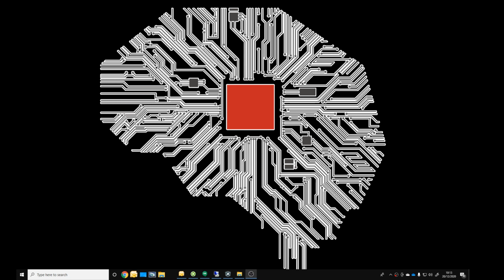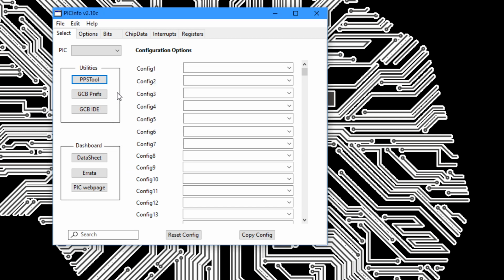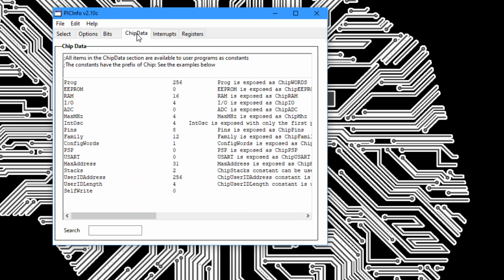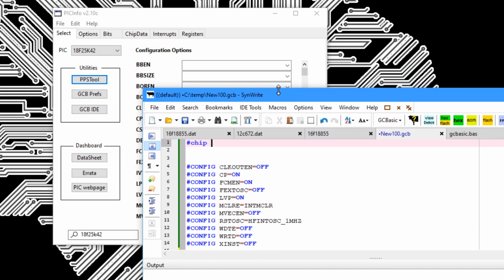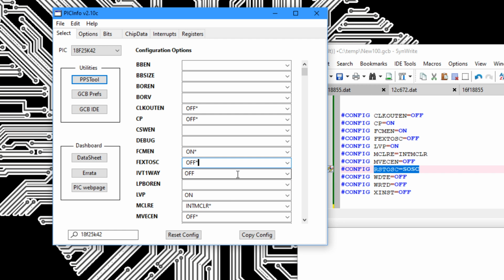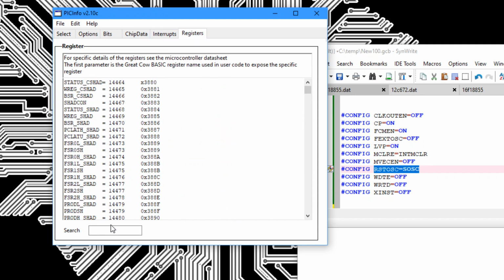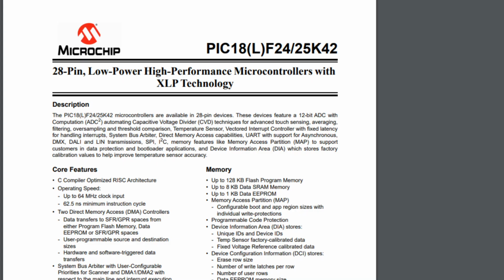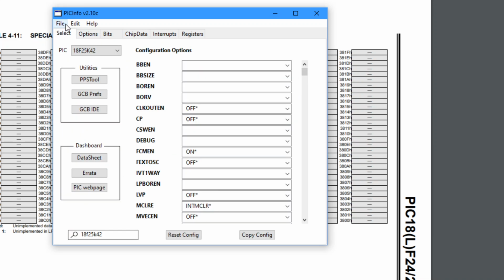PICInfo V2 for Great Cow BASIC Compiler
This tool exposes the configuration of PIC for Great Cow BASIC.

The tool will be in the next release of Great Cow BASIC.

Developed from an original idea by Trevor  Roydhouse.   Redeveloped with Open Source license and more functionality for Windows, Linux, MAC and Pi.